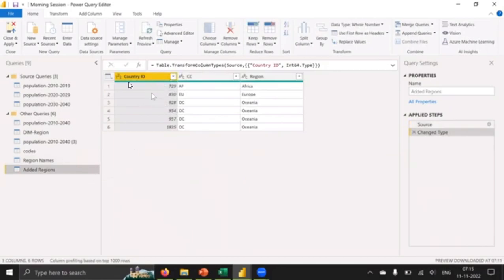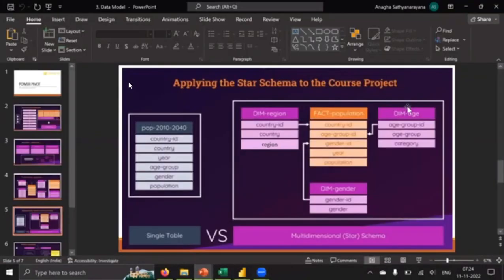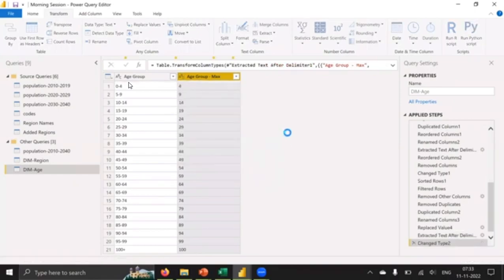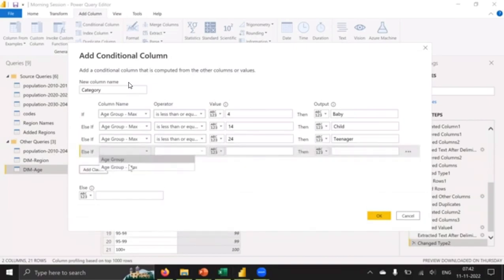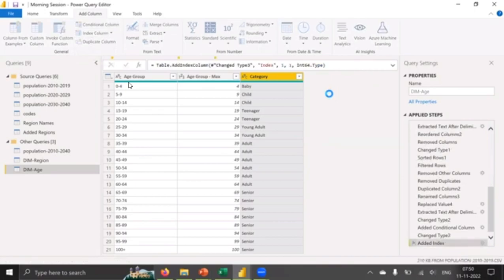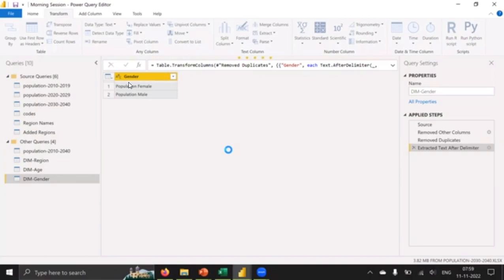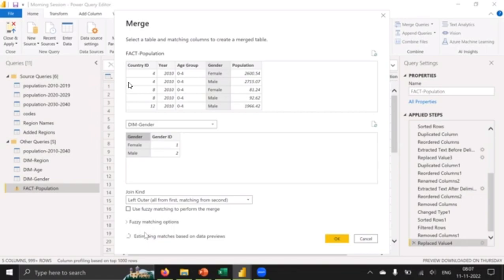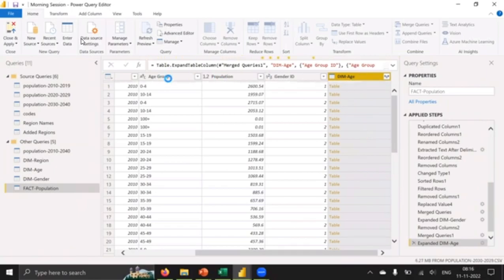conditional column and Index column